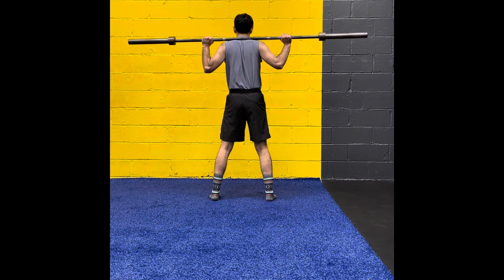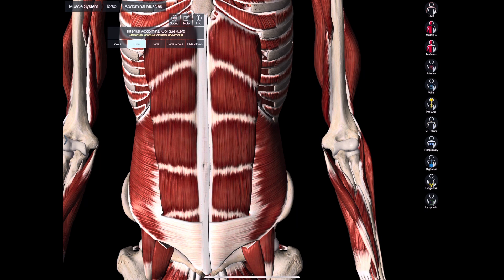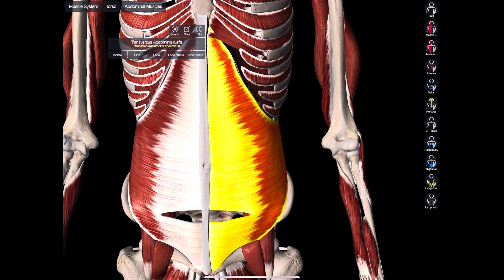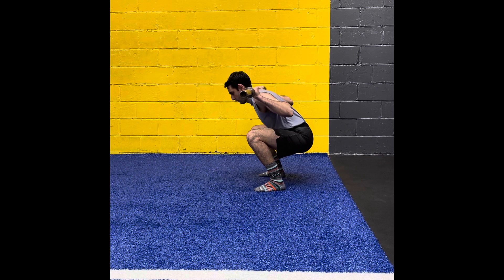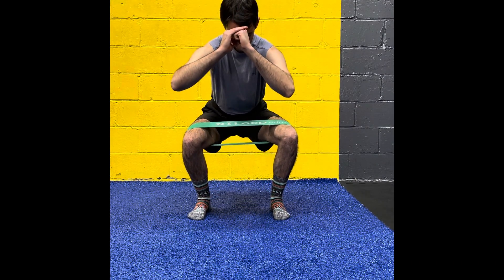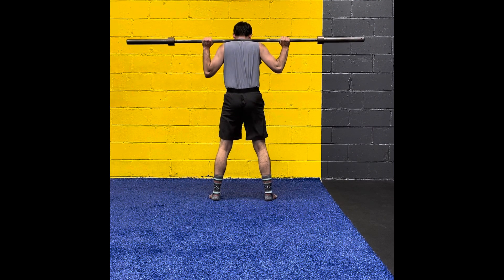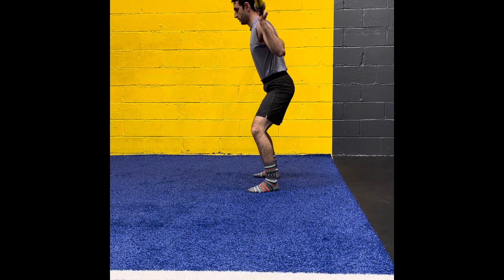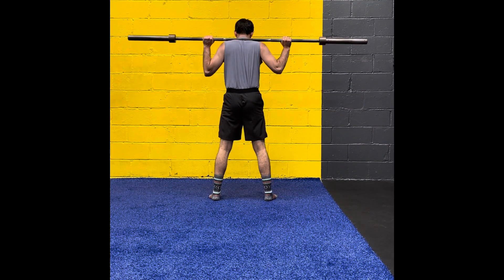Proper Squat Mechanics